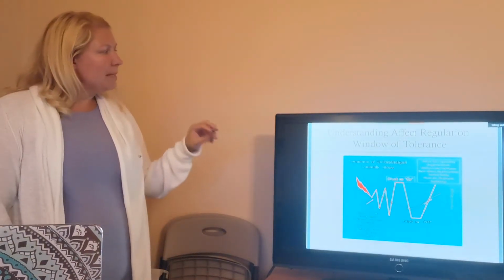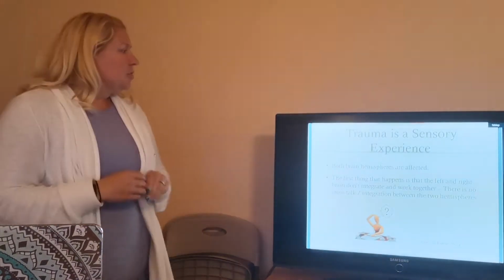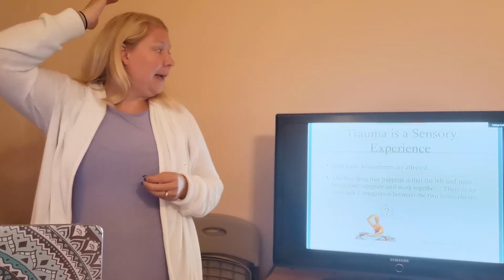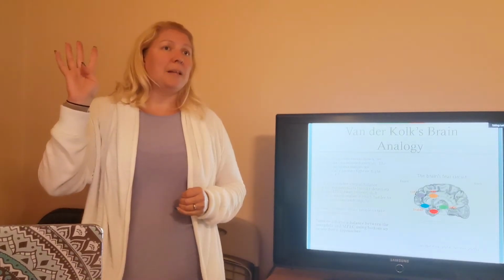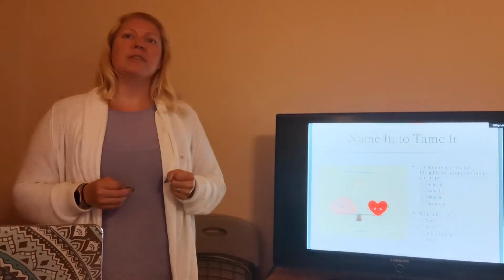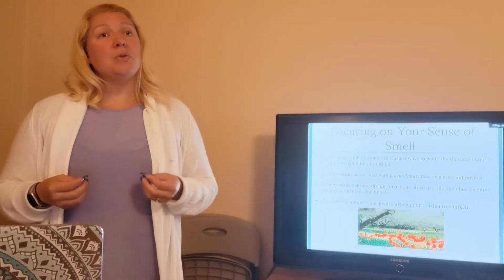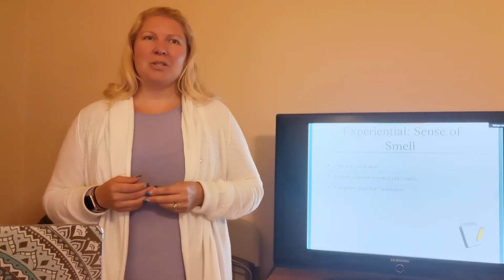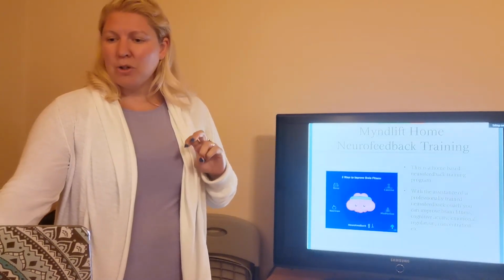Session 1 Veterans Retreat A Warrior's Oasis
Lori Gill presenting an emotional regulation series for a veterans retreat hosted an organized by a Warriors Oasis New Mexico. Session 1.